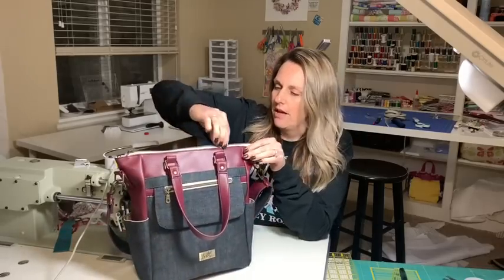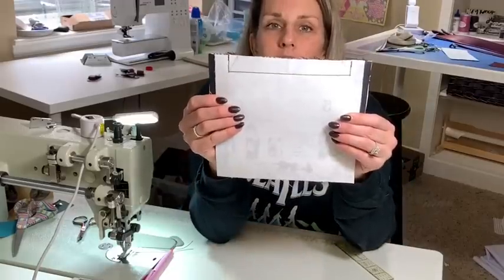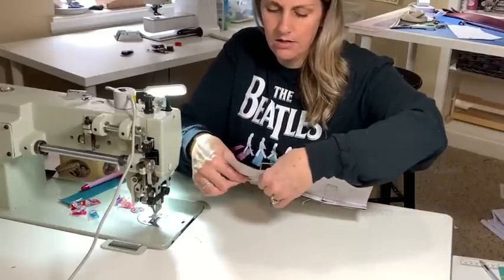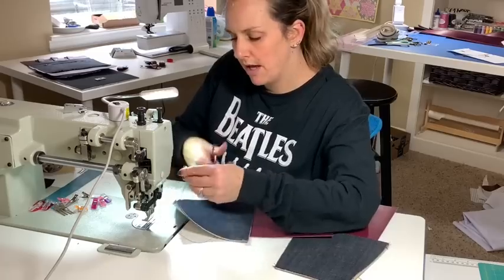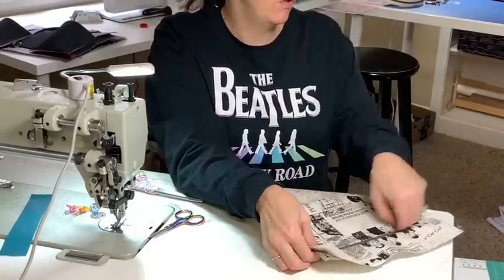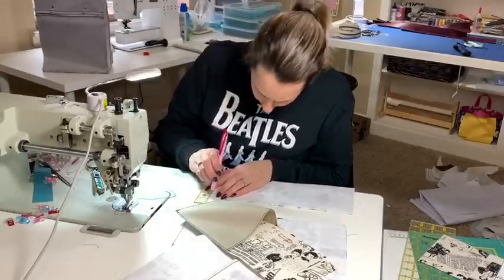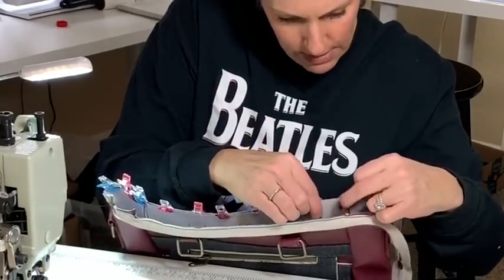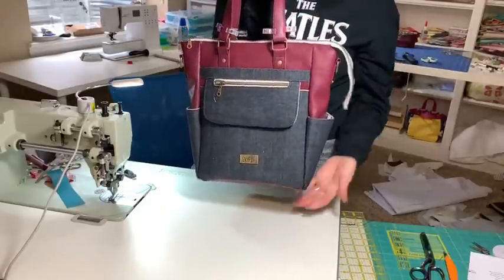Trailblazer Convertible Backpack By Bagstock Designs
Step by step instructions on how to make this pattern by Bagstock Deaigns
And my website is:
-Kassiah